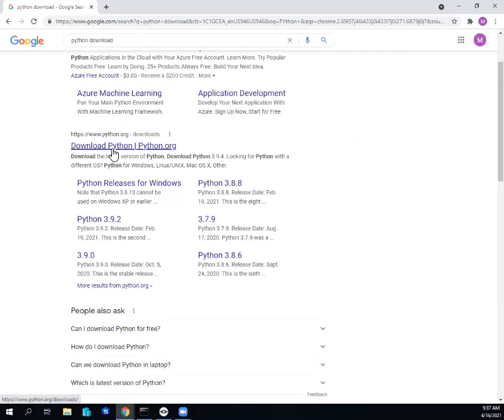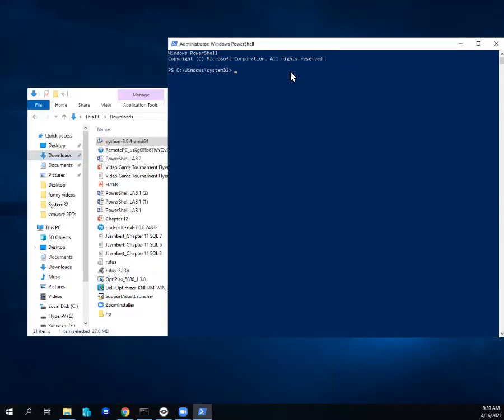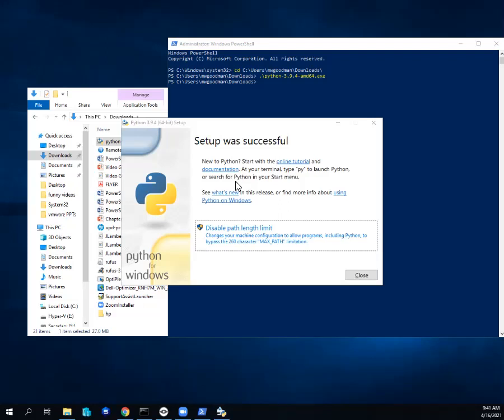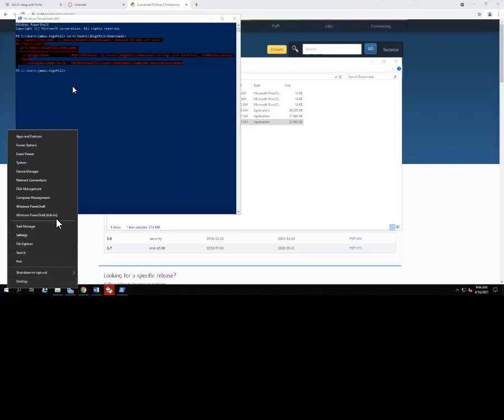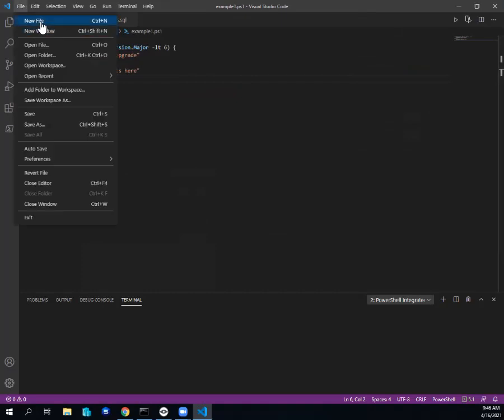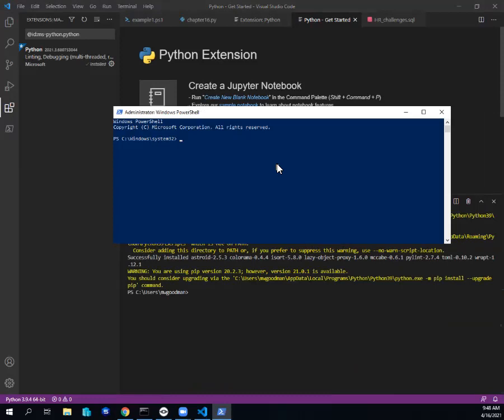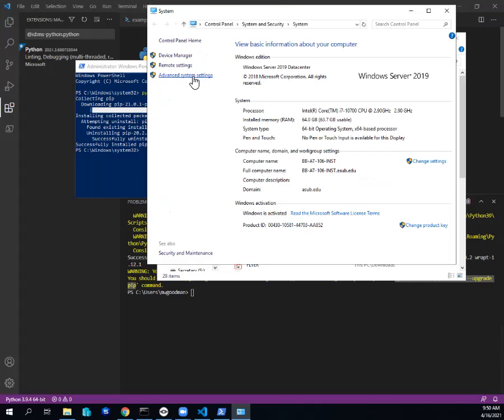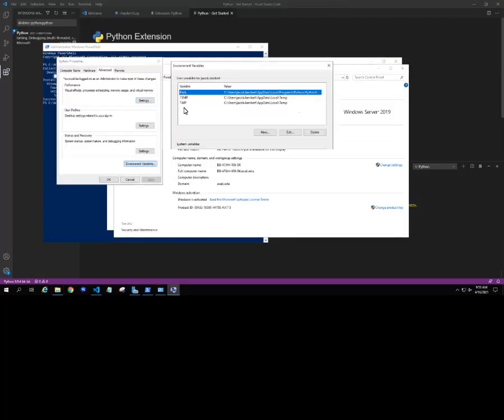Python 3.9 install and Visual Studio Code setup